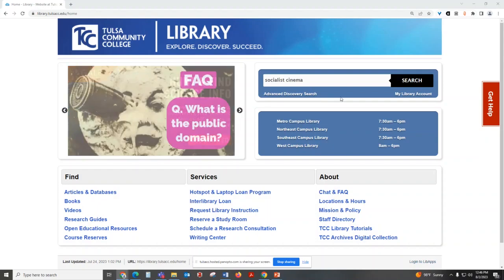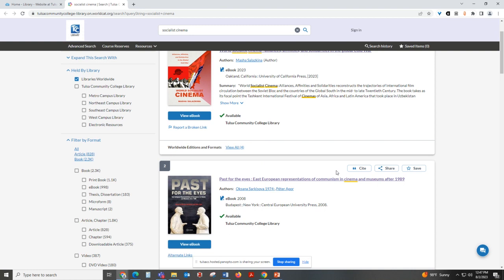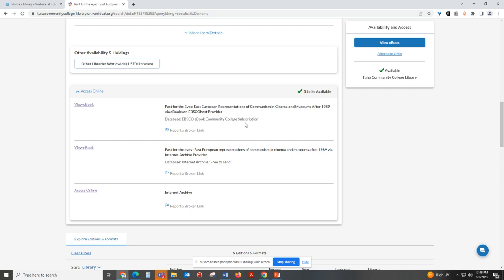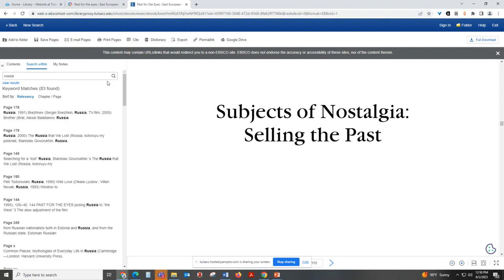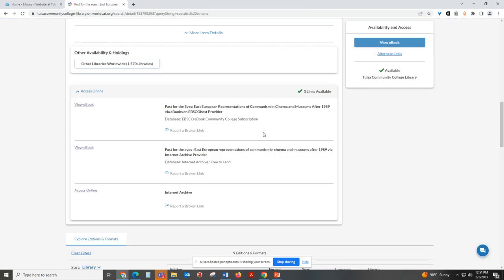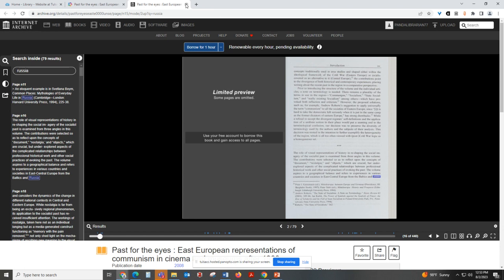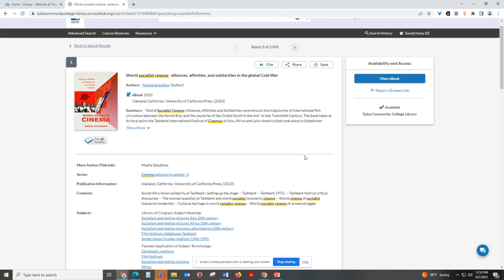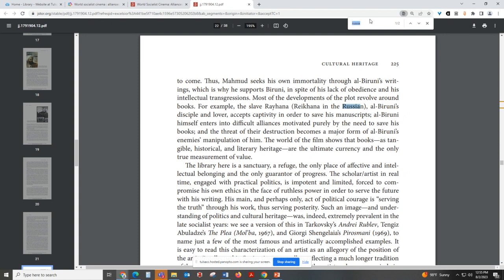Archive: Search within ebook content: EBSCO, Internet Archive, & JSTOR results (Old Ebsco UI)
This content is archival and not currently used or updated.

Intro 0:00
Searching Discovery Catalog for eBooks: 0:41
Search within an EBSCO ebook: 2:44
Search within an Internet Archive ebook 5:03
Search within a JSTOR ebook: 6:48
How to use Ctrl + F to search a .pdf or webpage 7:21